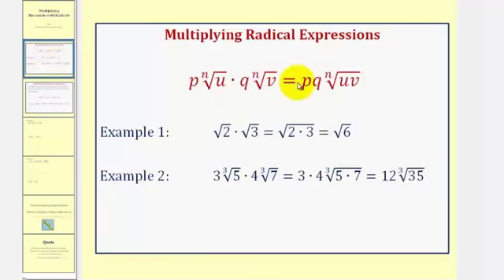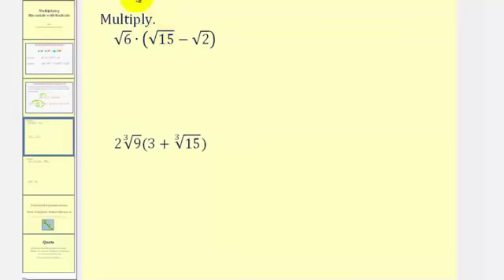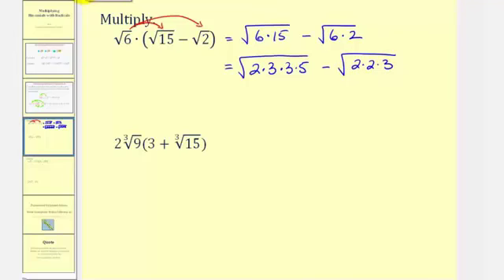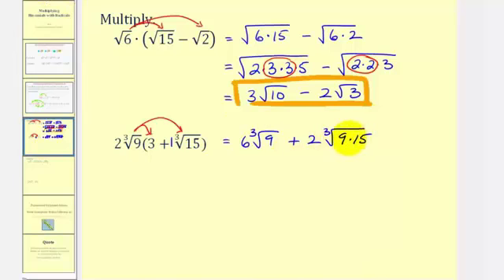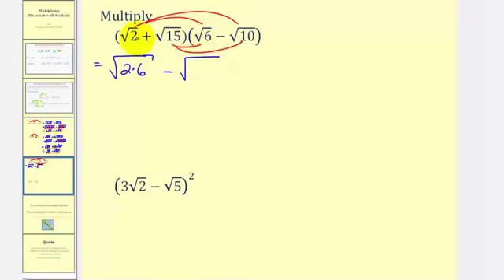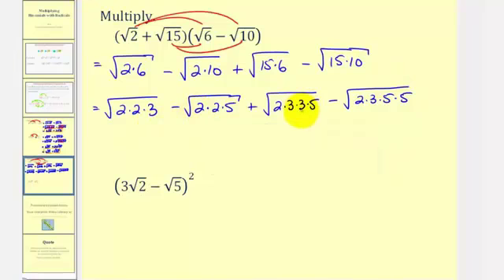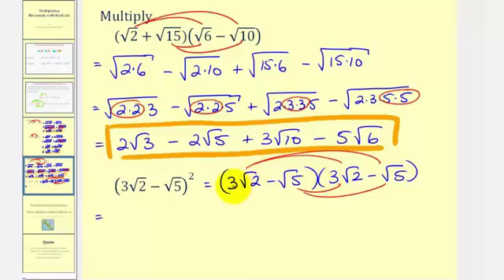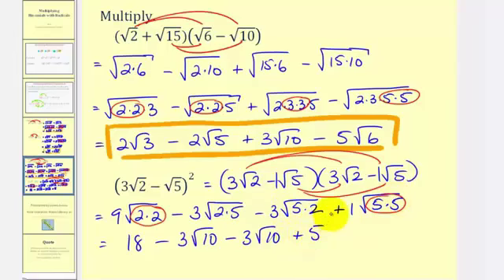Multiplying Binomials with Radicals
This video explains how to determine the product of binomial expressions containing radicals.